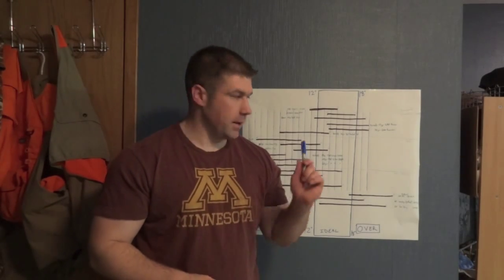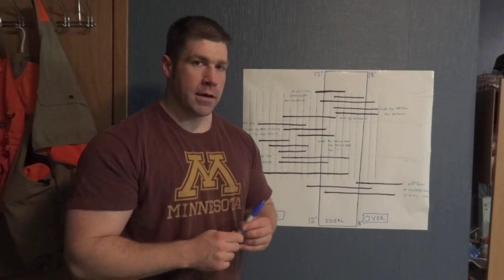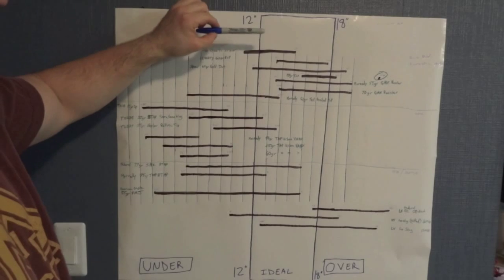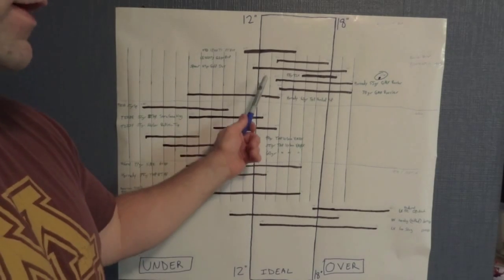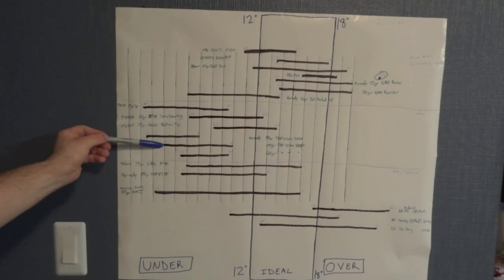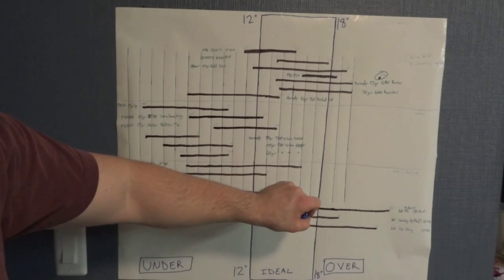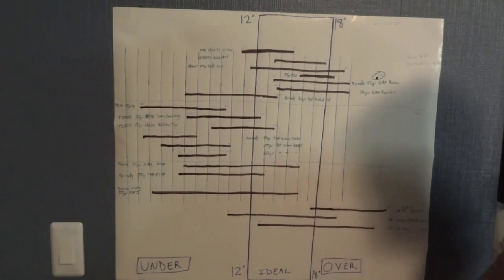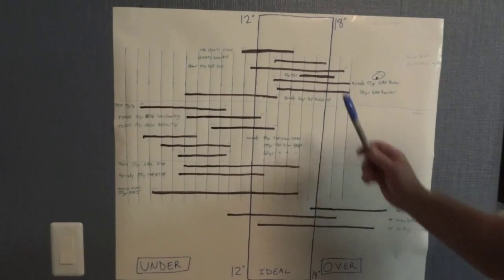Rifle Terminal Ballistics Chalktalk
This is a quick overview of rifle terminal ballistics for common duty/defense grade .223 or 5.56 rifle loads.  The information provided was sourced through ATK/Federal Cartridge, ATK/Speer, and Hornady LE.  While this is just a general overview, the information provided tends to hold true across other brands as well.  Barrier blind loads behave similar, urban loads are similar, RRLP loads similar, etc.  This discussion is merely for penetration depths, and it should be reinforced that the low numbers on most rounds are a result of hard barriers like auto safety glass and steel.  I did not include any information from body armor or exterior wall tests, nor with longer range penetration tests, as that information is generally not provided by the manufacturers.
No FBI or other professional information was used in this discussion due to it being restricted data and not for public dissemination.